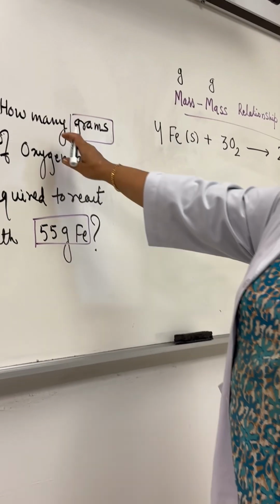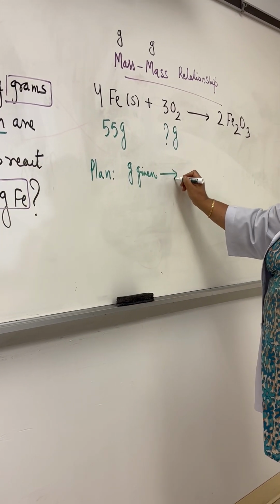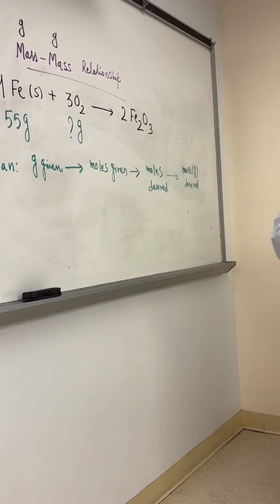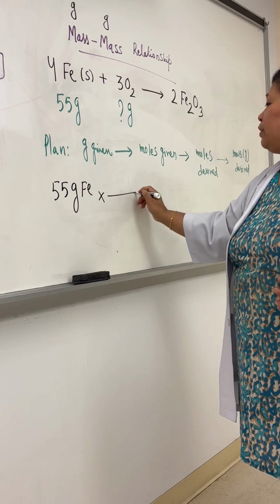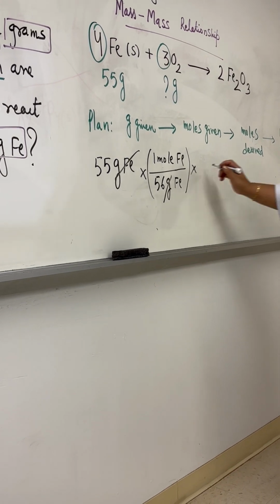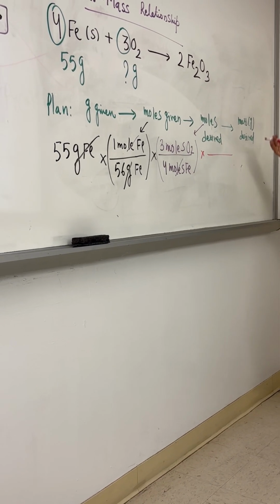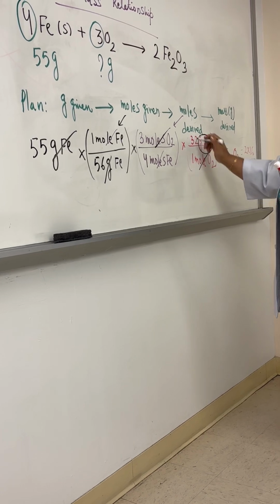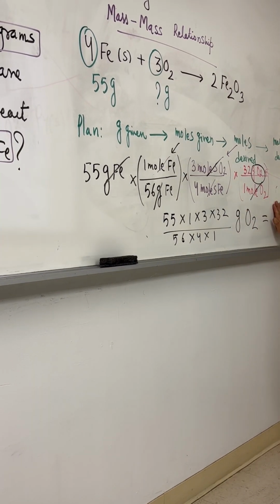Stoichiometric problem: Mass(g)-mass(g) conversion in a chemical reaction